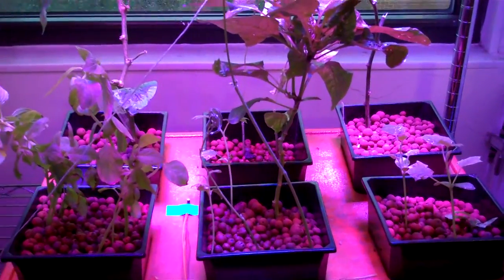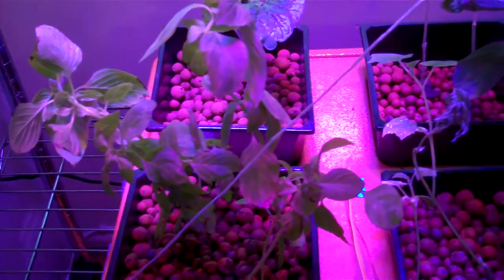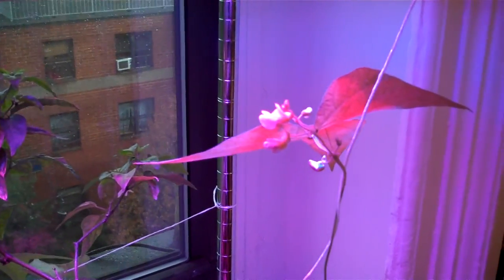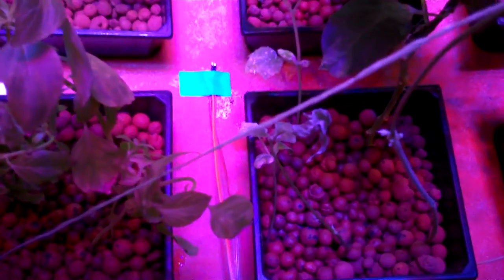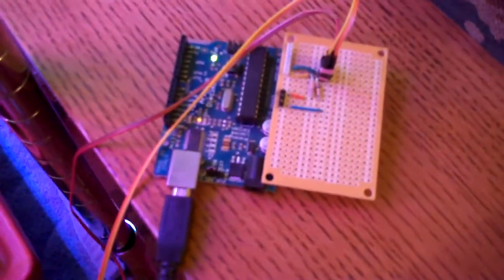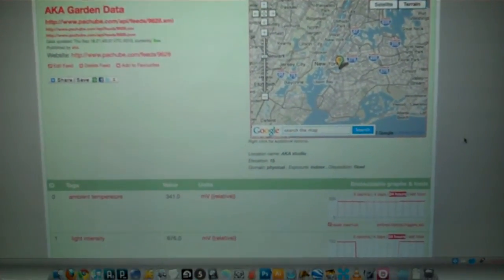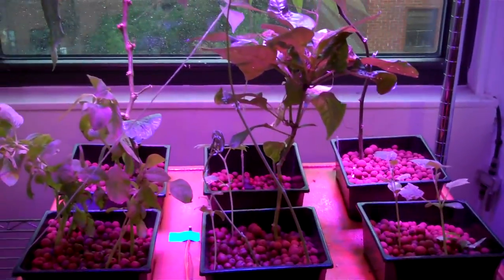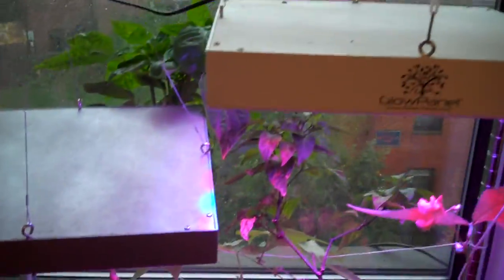Hydroponics with LED Lighting and Sensors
Here's the hydroponic garden I've been trying to grow vegetables in. The garden is doing okay but it has produced very few edible results.

Hydroponic kit is this one
Thoughts: First one was packed poorly and shattered during shipping. The system itself is great! It comes with everything you need to get started (air pump, hydroton, nutrients).

Larger LED lamp on the right-hand side of the system

LED lamp on the left-hand side of the system

I'd be happy to post the update-to-pachube sketch but it's very similar to this one
and you're probably better off using that as a guide...there's a " pachuino" library that purports to make things simpler, but it didn't work for me ;-)